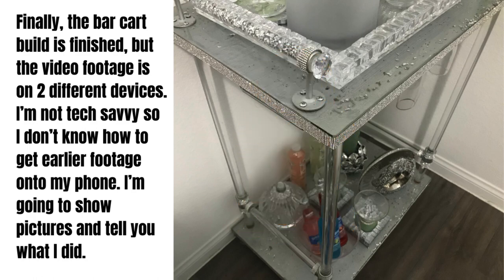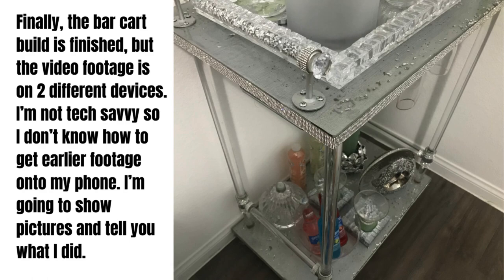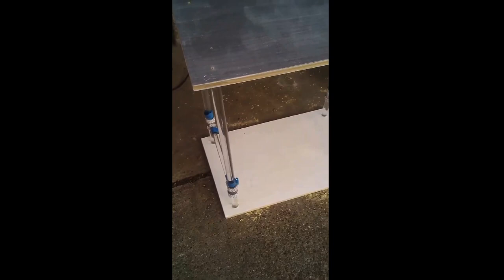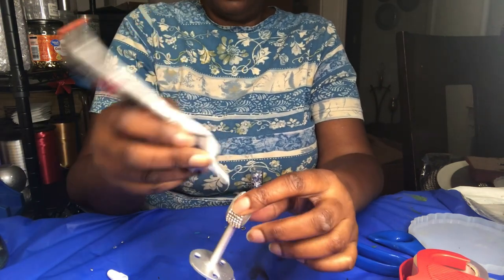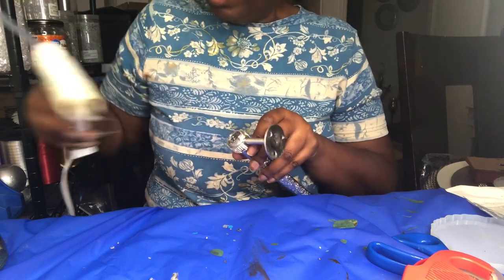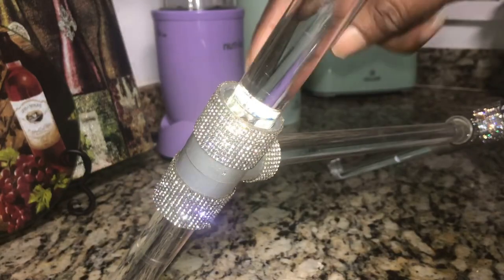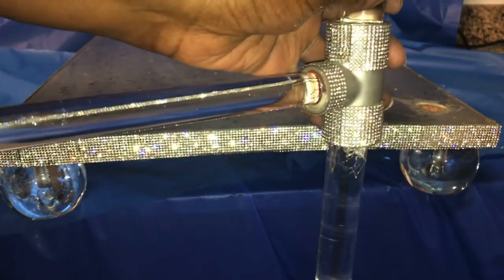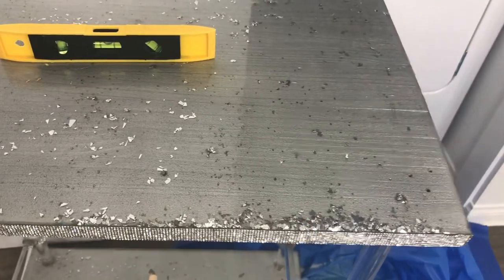How I took wood boards and acrylic rods to DIY a Bar Cart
I love creating elegant glam home decor on a budget! In this video, I did a glam DIY bar cart using wood boards and acrylic rods for the legs. This bar cart is perfect for any event and can be styled for any holiday or occasion. This is a great weekend DIY if you have the time!

Intro and Music by Intro Maker
Music Cyber City

Interested in learning balloon decorating and getting tips for beginners visit my balloon channel Balloon Class Decorating